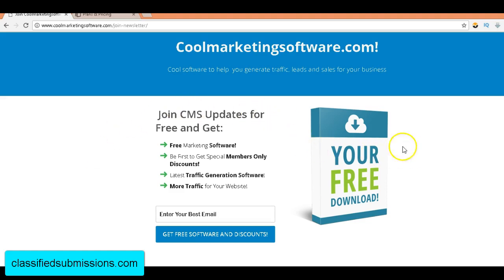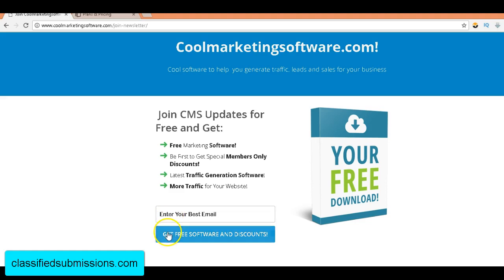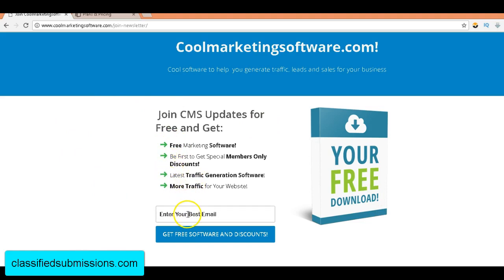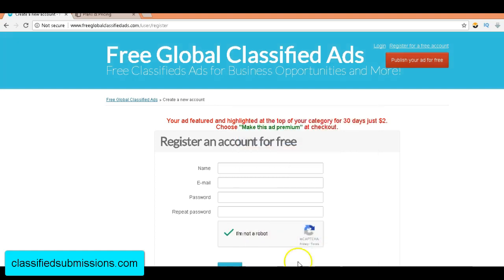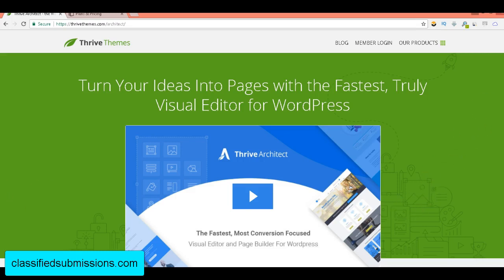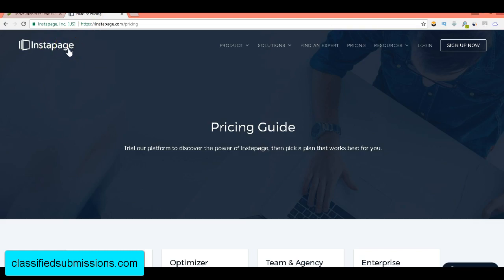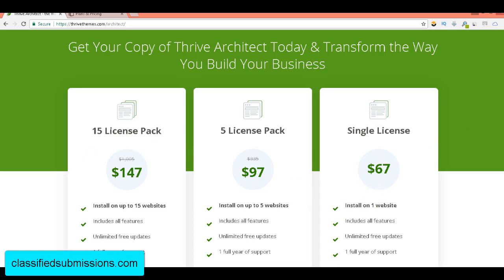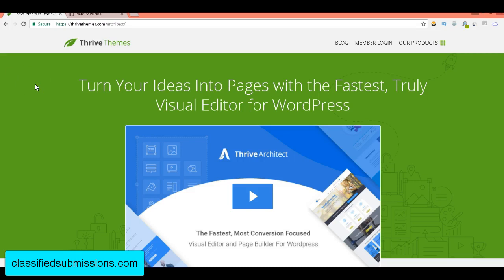The Most Effective Way to Use Classifiedsubmissions.com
The best way to use our classified ad posting service is to use a landing page. In order to set up a landing page your will need. 1. a hosting account 3. You can find all kinds of landing page services like clickfunnels or instapge but they are very expensive. Using your own domain name and Thrive Architecht will allow you create killer landing pages at a fraction of the cost.